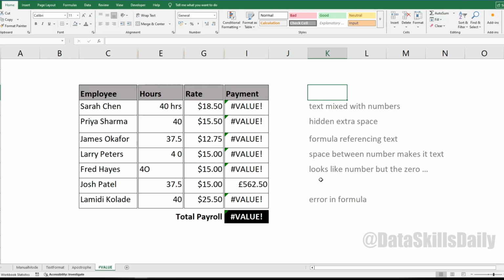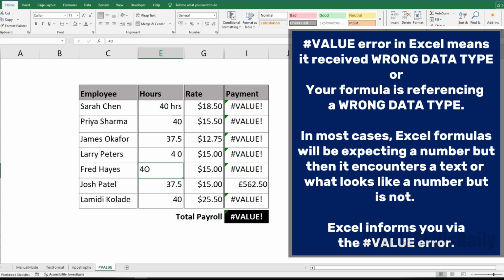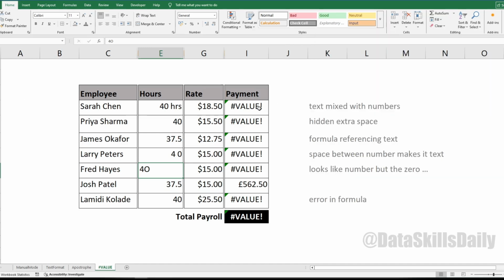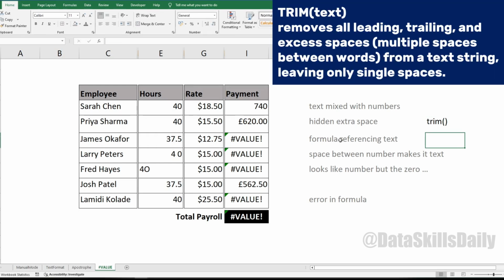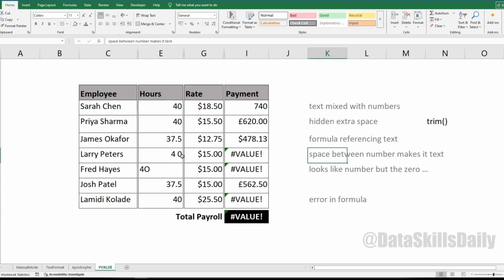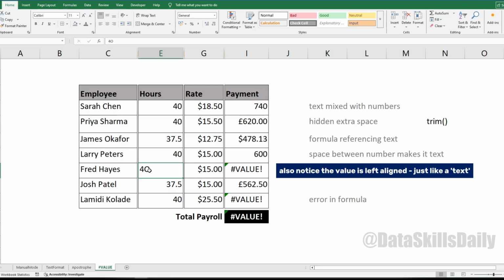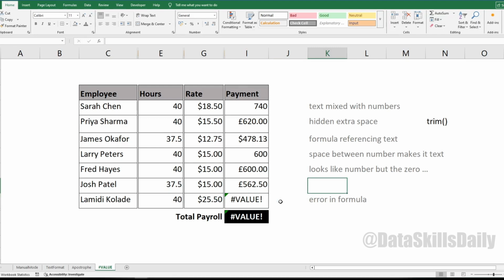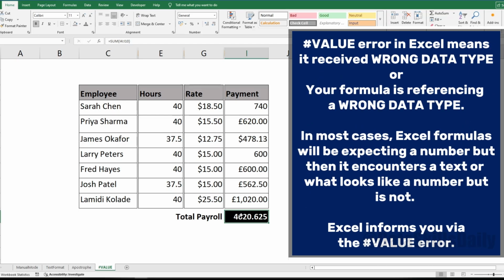Why Is Excel Showing VALUE! Error? (6 Possible Causes Explained)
We cover the 6 common causes of VALUE! error
👉 Text mixed with numbers
👉 A hidden extra space you can't see
👉 A formula referencing a text cell instead of a number
👉 A space between digits that makes Excel treat it as text
👉 A number that looks right but are not actual number
👉 An error hiding inside another formula